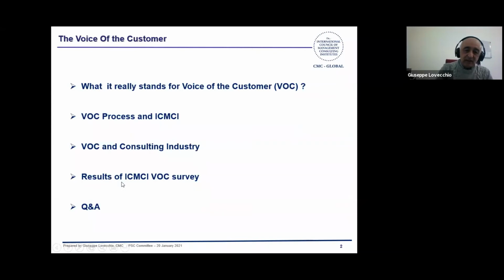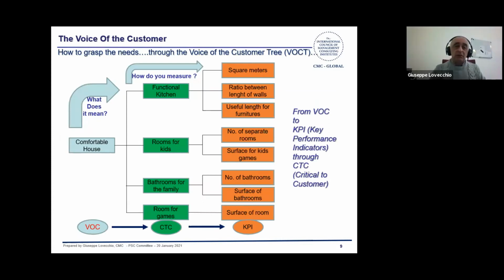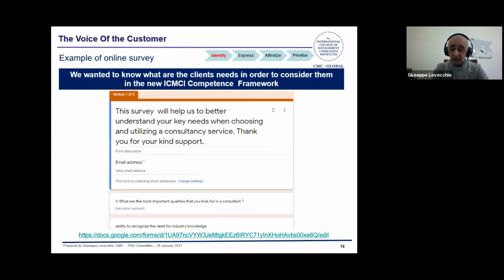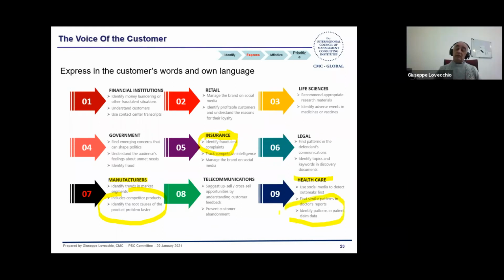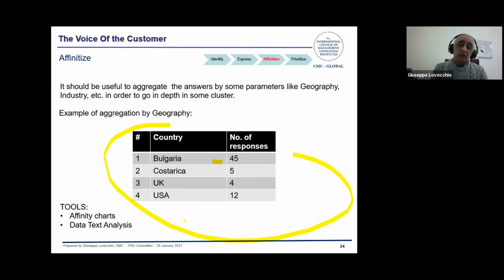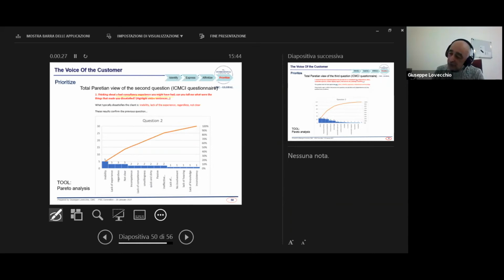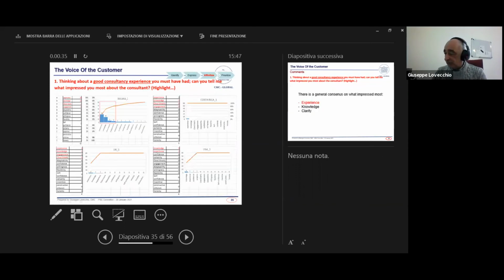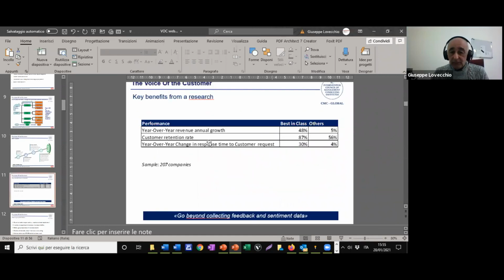ICMCI Webinar: The Voice of the Customer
The webinar explores the Voice of the Customer (VOC) process: a propeller to grab customer wants and needs, also hidden and latent.
Conceived in the ’90s as a marketing tool, it was primarily used inside Six Sigma methodology to design new processes and products (Quality Function Deployment).
ICMCI has conducted a survey applying the principles of this process. The results are shared during the webinar.